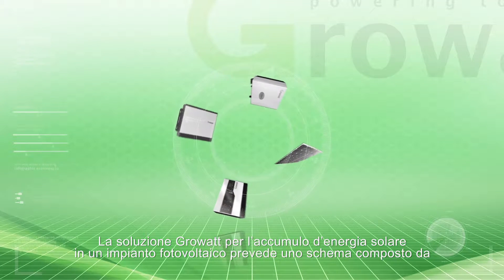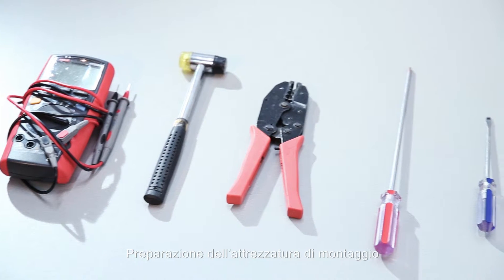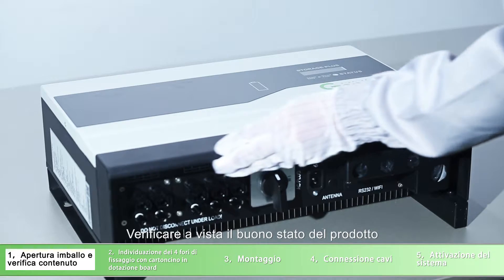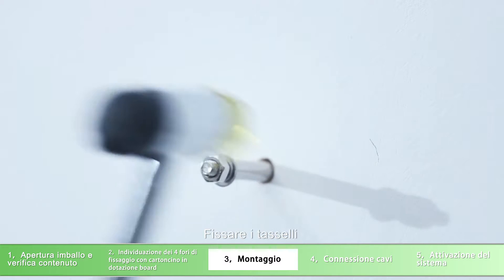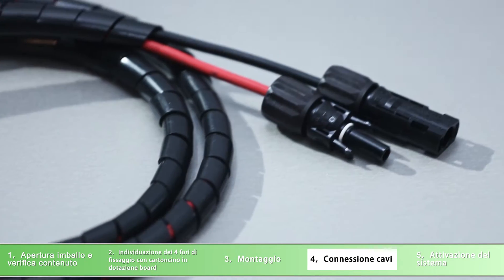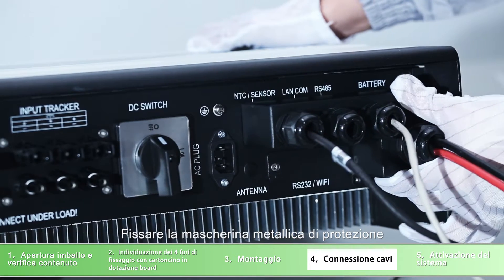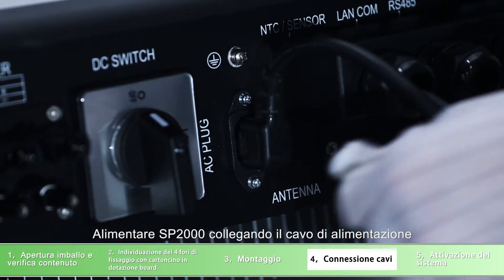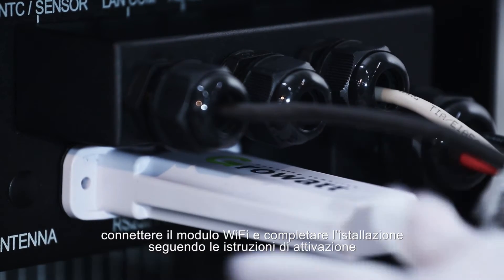SP2000 installation video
Installazione Inverter Growatt Sp2000